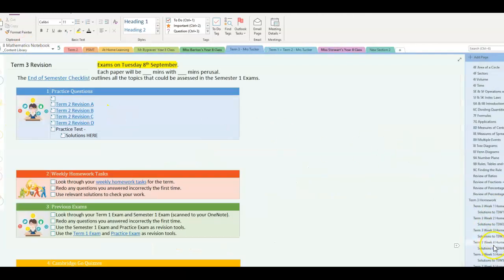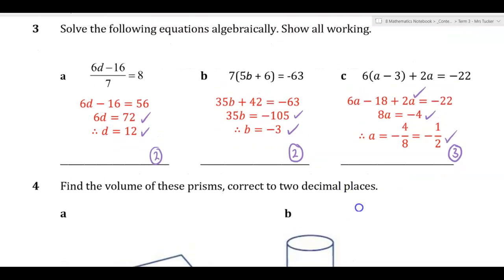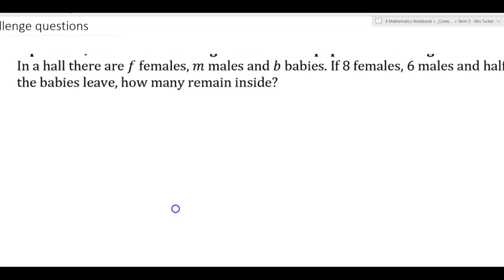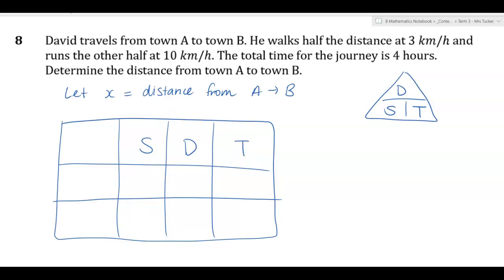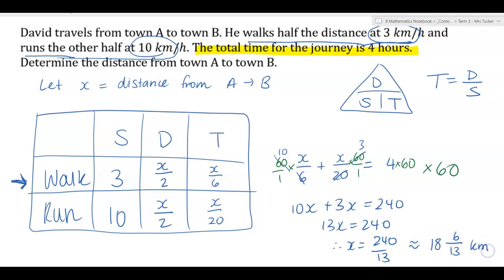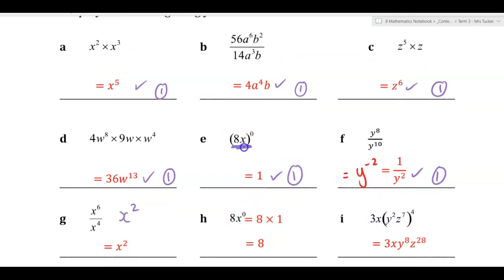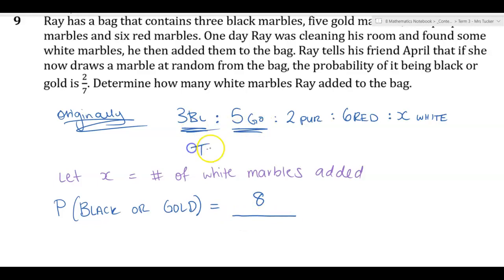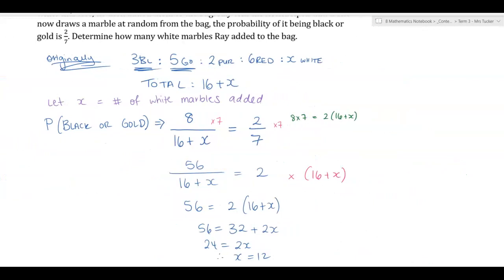HW6 Solutions (Year 8 Maths)